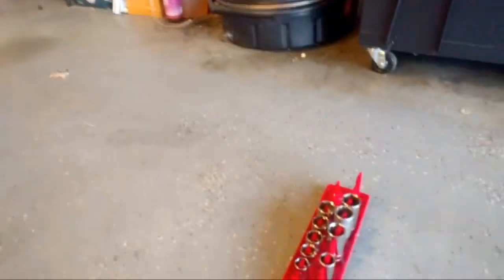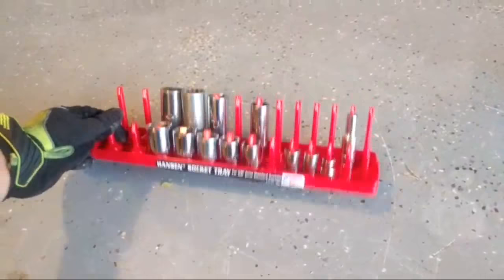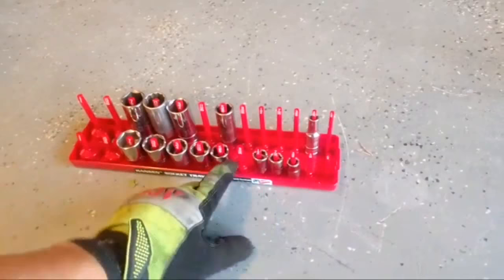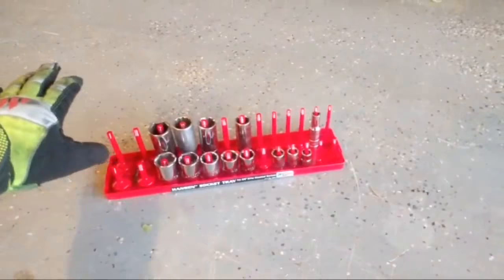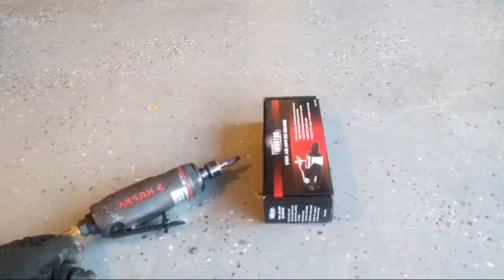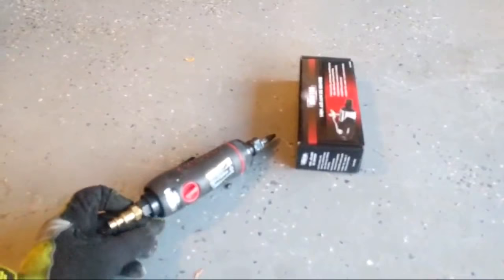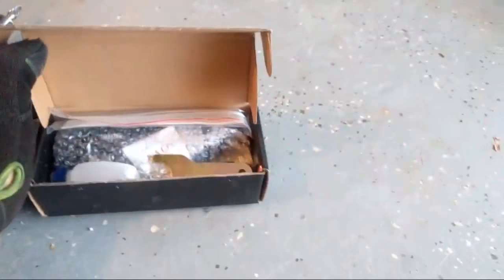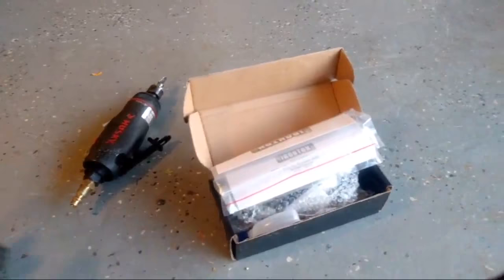This One's For The Fans + Northern Tool Haul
I want to say thanks to all the fans, show you some new tools and unveil an idea for the YTGG Extravaganza 2019!

Buy your own Str8sixfan Pistons Tee!

Gear I shot this with:

Nexus 5x